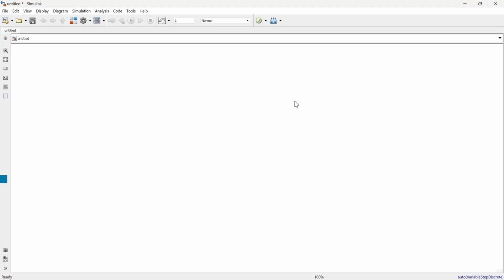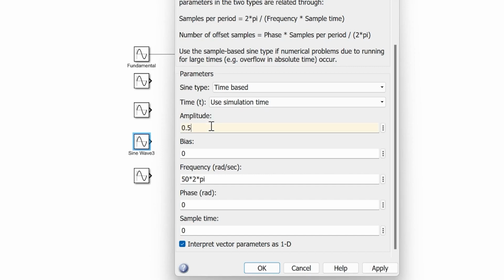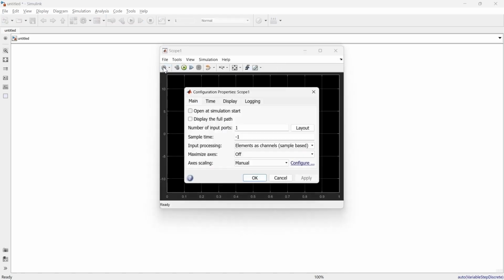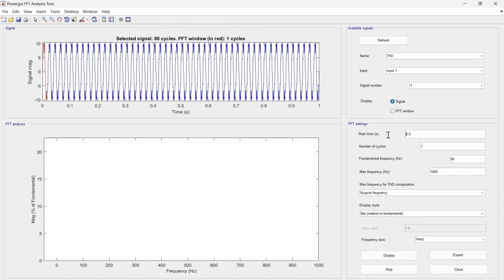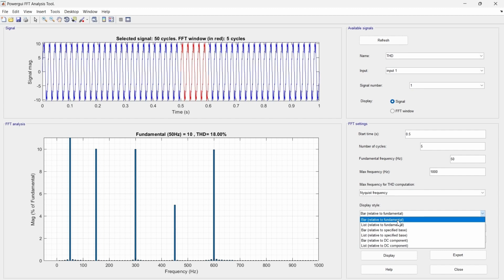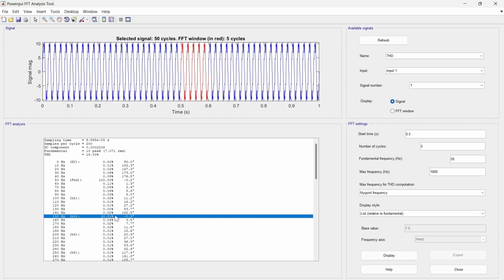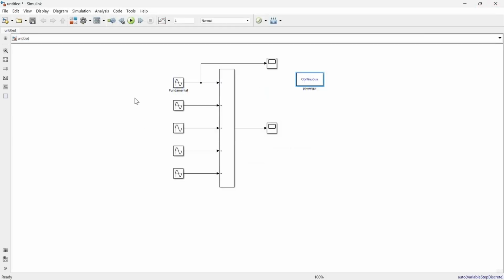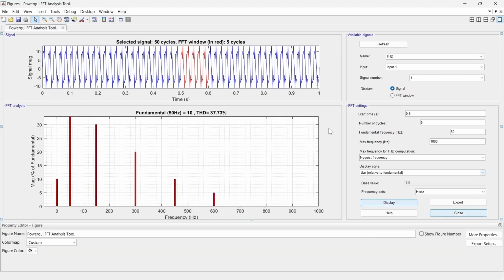79 How to do FFT in MATLB | How to do THD analysis in MATLAB